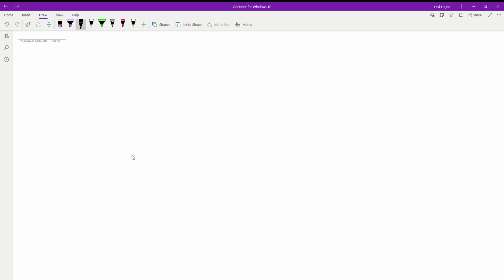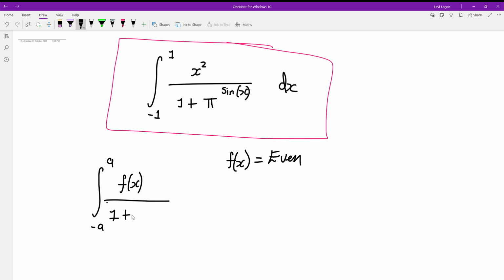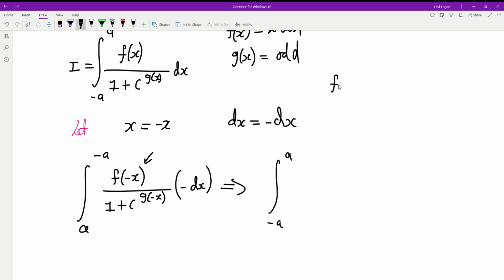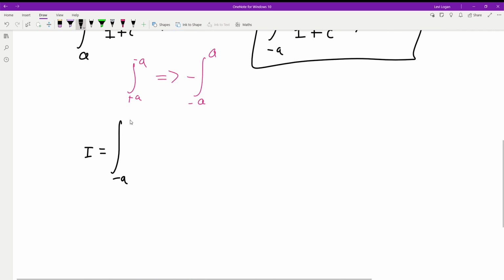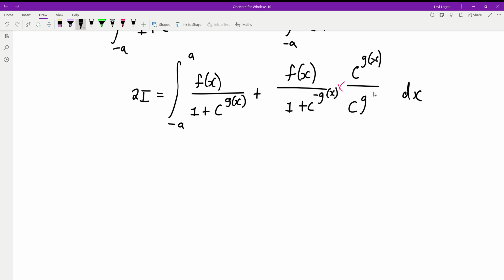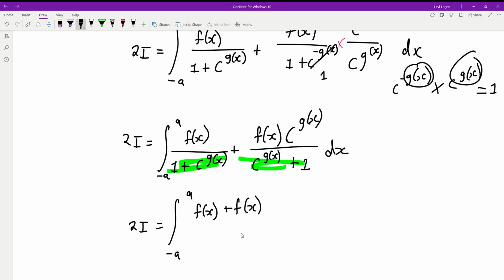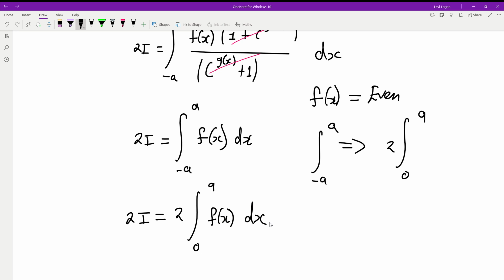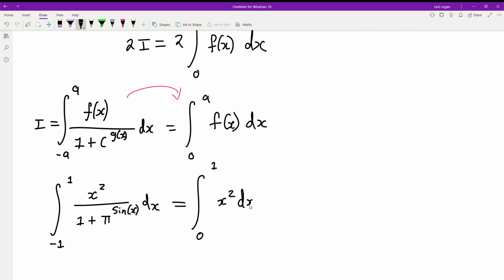Weekly Intergration EP3: This will be easier then it looks after this video I promise